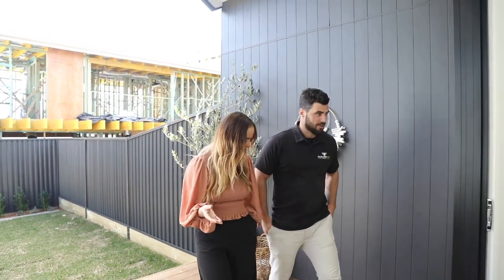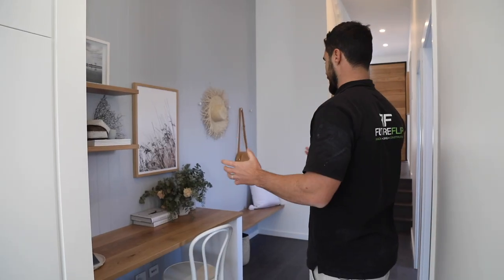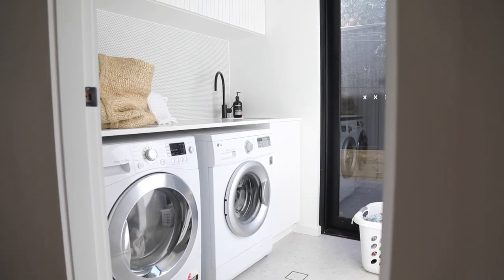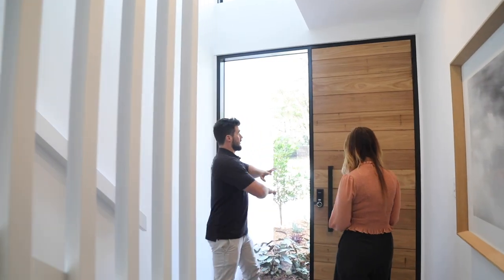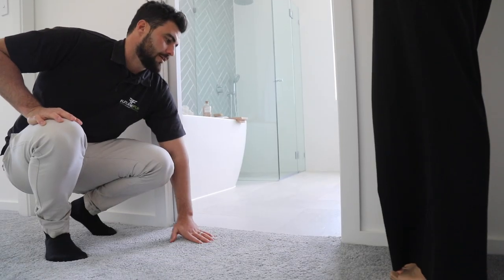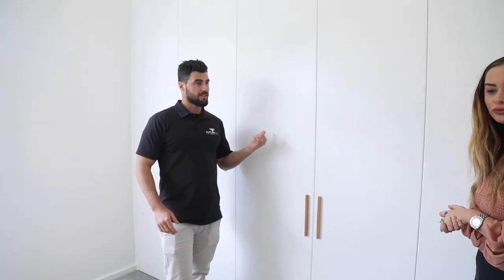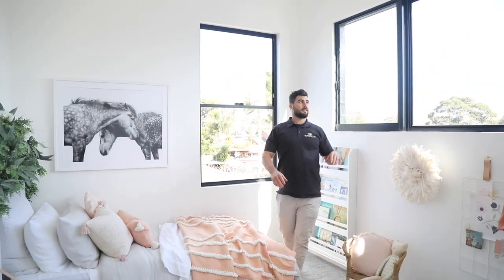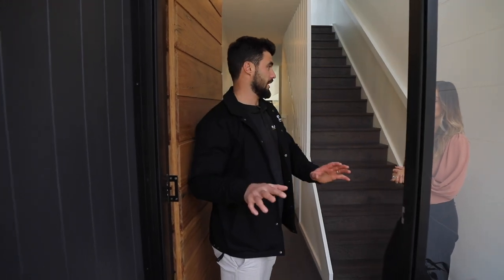Walkthrough - Port Hacking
Come with us as we go for a walkthrough of a recent design and construct duplex by Futureflip. The quality is in the details!

Follow Futureflip on Instagram!